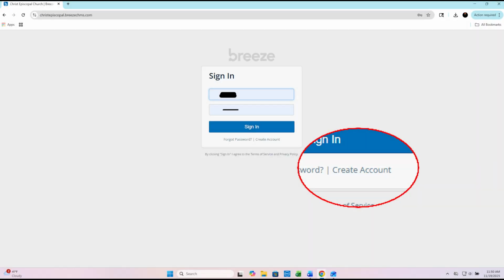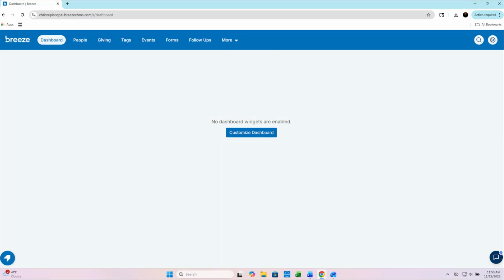Breeze ACCESS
This Video is Part One of a four-part video intended to teach members how to use Breeze, our church management software.